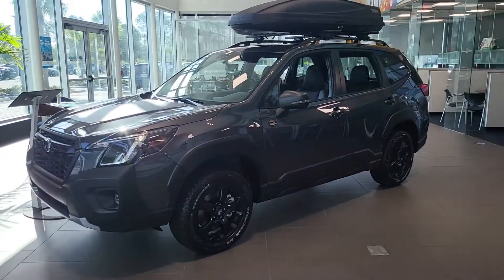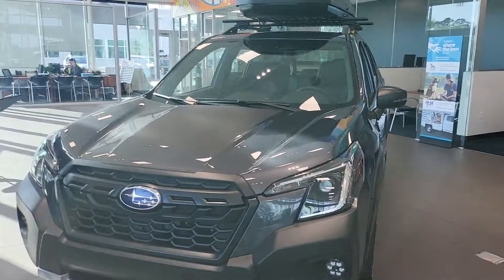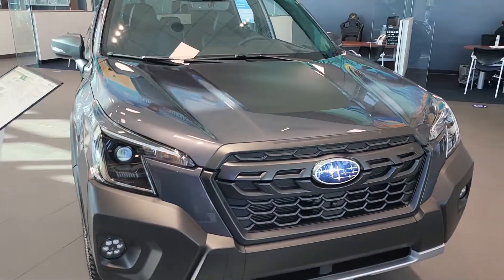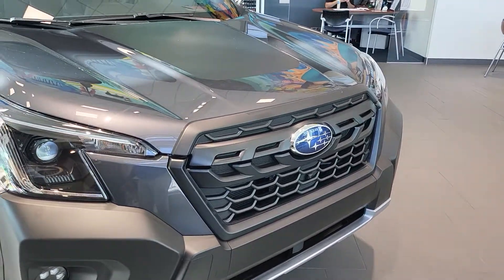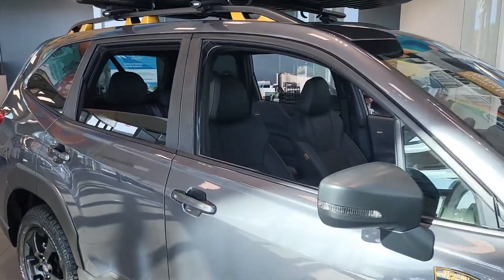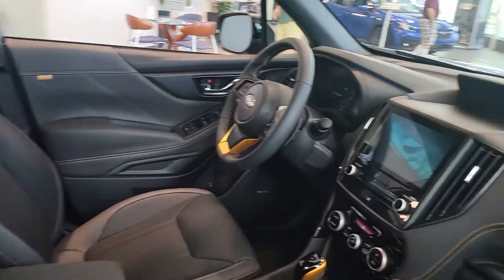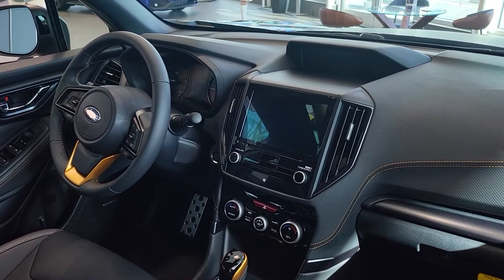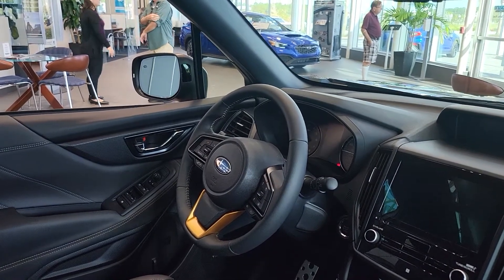V.I.P. for Amy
2022 Forester Wilderness